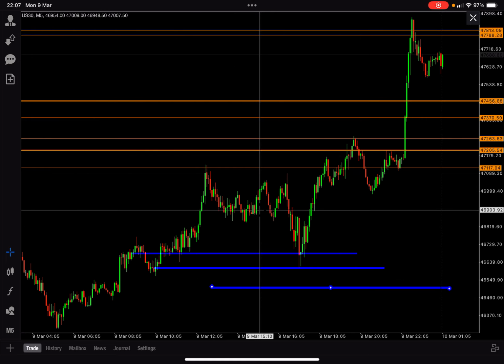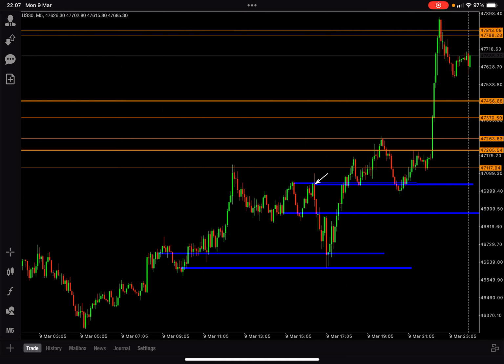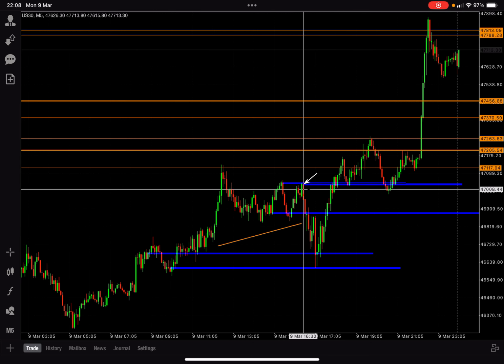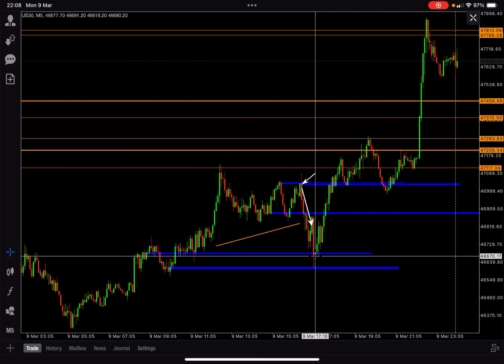US30 Great Moves And Big Profit Using The US30 Strategy - New York Open On Dow Jones